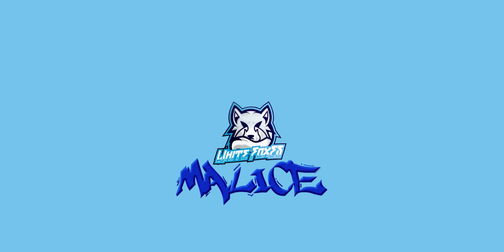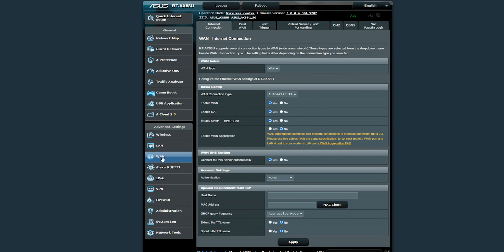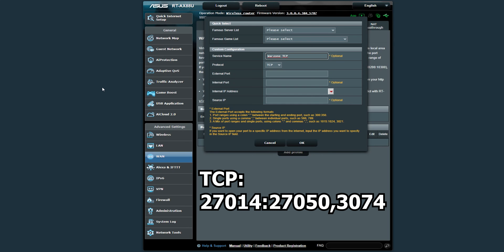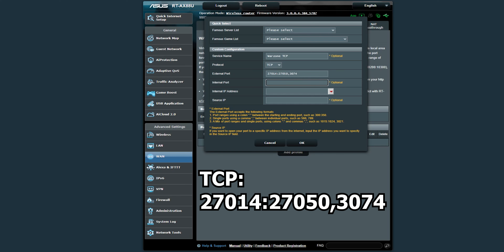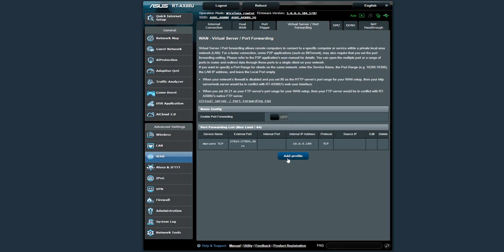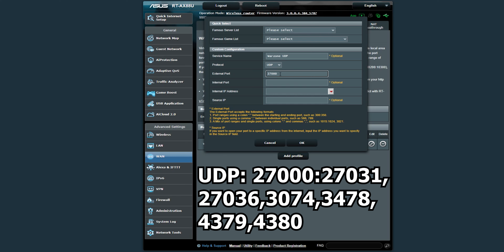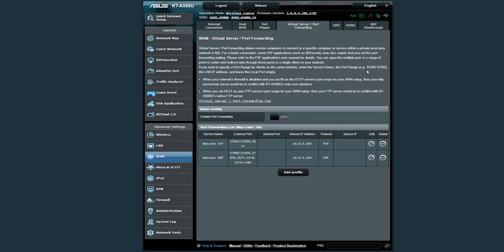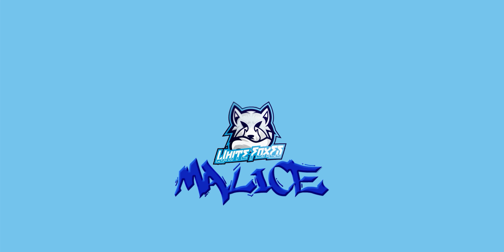HOW TO: Setup NAT Port Forwarding Rules On ASUS RT-AX88 & RT-AC5300 WiFi Routers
As Requested: NAT Port Forwarding for COD Warzone (PC) on the ASUS AC5300
If your hosting a game server or trying to connect to a peer-to-peer online game you will more than likely need to set up port forwarding rules on your router. Never fall in to the trap of opening all your ports or enabling DMZ, while this may allow you to connect, it will leave you wide open to probing attacks.
Ports for COD Warzone PC. TCP: 27014:27050,3074 UDP: 27000:27031,
27036,3074,3478,
4379,4380

My wish list of accessories for my camera